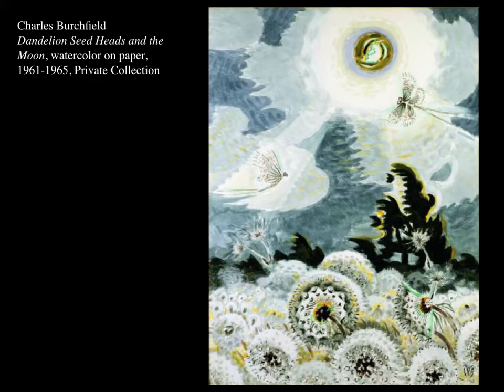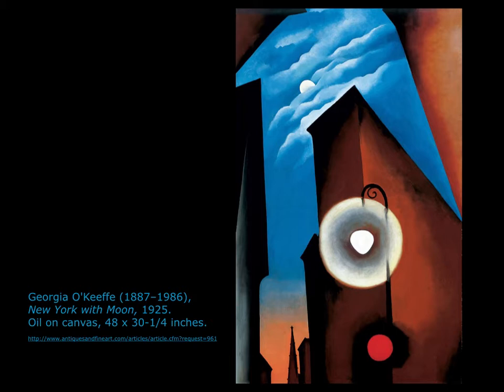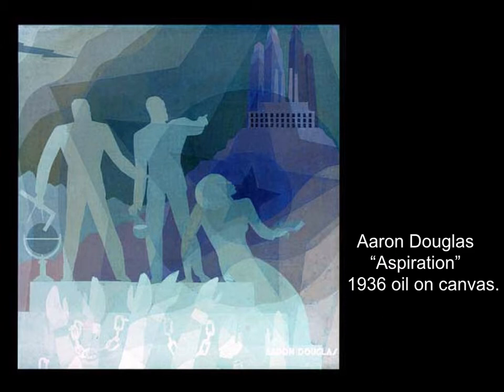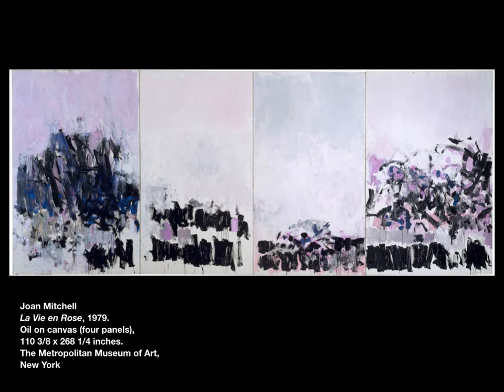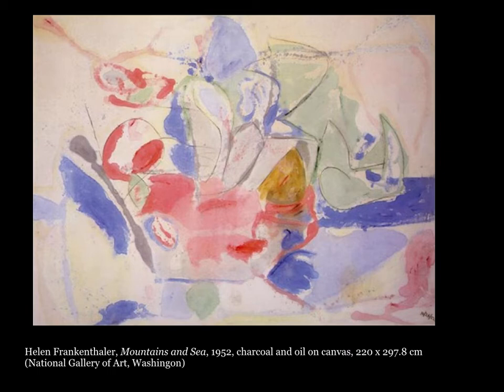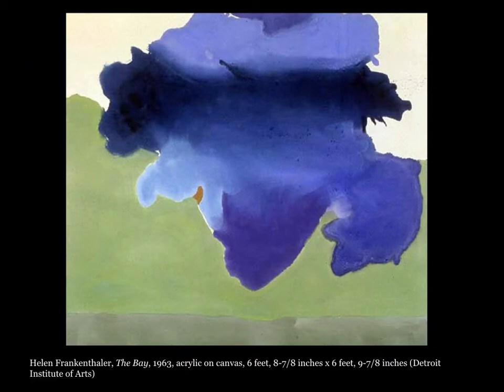ModernLandscapesSlideShowRecorded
Modern and Contemporary Landscape Painting LAMA - recorded conversation